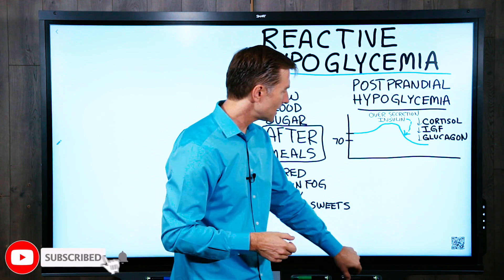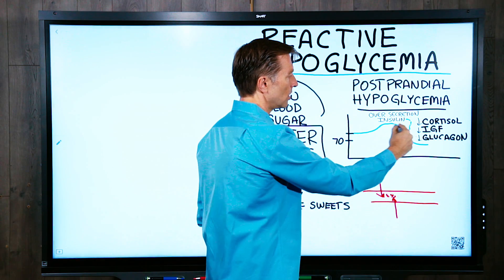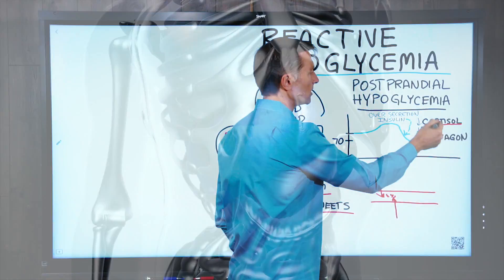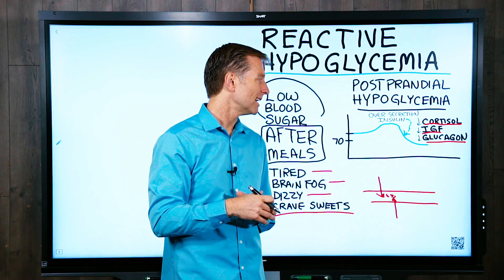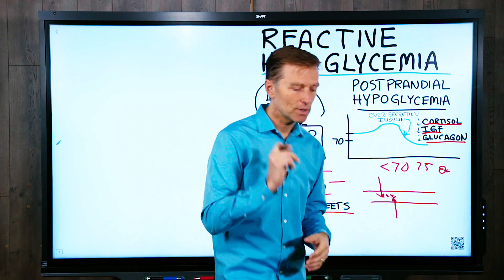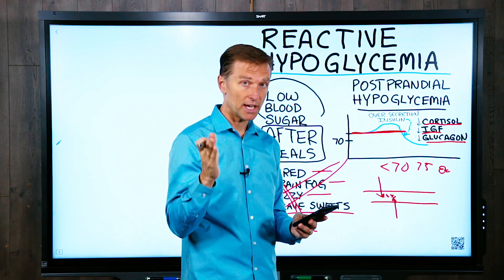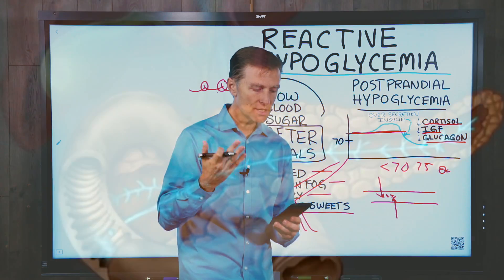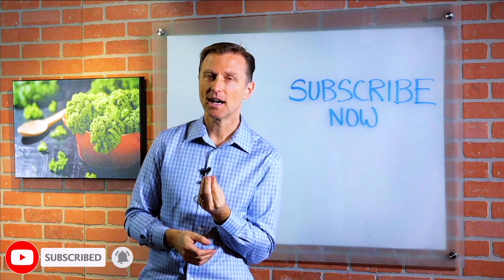Reactive Hypoglycemia: Not As Complex As You May Think! – Dr.Berg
I explain reactive hypoglycemia.

Timestamps:
0:00 Why reactive hypoglycemia is important to understand
1:00 You don’t want blood sugar too low or too high
4:07 I agree that the best diet for hypoglycemia emphasizes healthy fats and protein

I explain what reactive hypoglycemia is and why you need to understand it.

There’s a condition called postprandial hypoglycemia which is different; it’s the low blood sugar that happens anywhere from immediately to four hours after a meal, especially a high carb one.

Your body tries to keep your blood sugar tightly controlled; not too high, not too low. Insulin is the hormone that tries to reduce your blood sugar. There are other hormones releasing sugar back into your blood to ensure your blood glucose doesn’t go too low.

Too low and you could experience these symptoms: tiredness, brain fog, dizziness, craving sweets, or even a coma if it goes badly low. With hypoglycemia, the insulin overreacts and pushes the blood sugar down with too much force and/or not enough adrenal support so your cortisol is low.

If you have a liver problem and your body doesn’t have enough of the hormone called IGF to counter the insulin. Or there’s another hormone produced by the pancreas called glucagon which also counters insulin.

Sometimes the medical profession doesn’t acknowledge that hypoglycemia exists. There are levels of hypoglycemia. You can’t just test fasting glucose, you have to test blood sugar at one-hour intervals for four hours after a meal. I don’t even think the test is valid because you drink a glucose mixture.
Ideally your blood sugar is below 70. But even if it’s 75 or 80 and you have hypoglycemia symptoms, you could have severe insulin resistance. Because insulin controls the input of glucose into your cells, your cells could be starving for glucose yet your blood sugar tests at a normal level.

I agree that the best diet for hypoglycemia emphasizes healthy fats and protein. But it’s really as simple as cutting out carbs. I guarantee if you stop eating carbs and adapt to fat burning your blood sugar will come out nicely and you won’t have hypoglycemic symptoms anymore. Our bodies aren’t designed to run off of high carbohydrate diets.

Some experts advise frequent small meals to heal longstanding hypoglycemia. I disagree. Every time you eat you stimulate insulin. If you eat less frequently you’ll keep insulin low. Without high insulin your blood sugar will be level.

Eating sugar and refined carbohydrates triggers excessive reactions by the pancreas, which leads to reactive hypoglycemia.